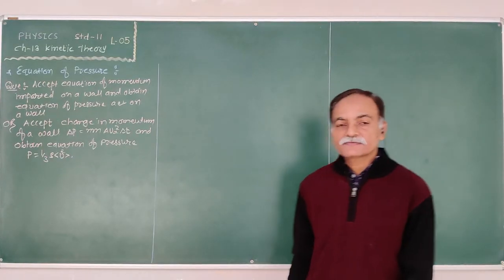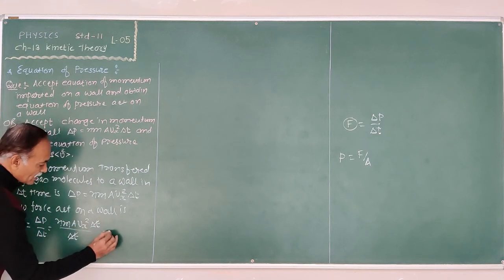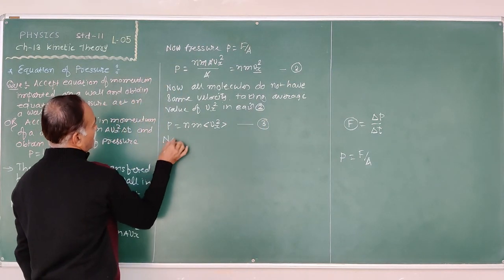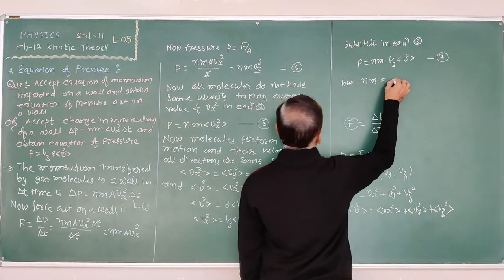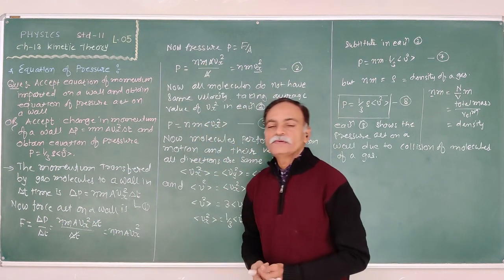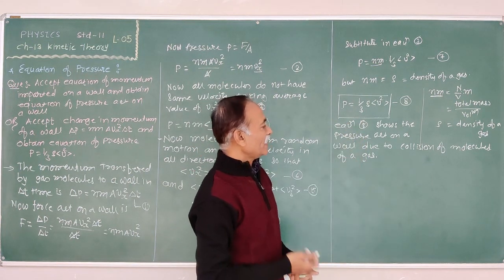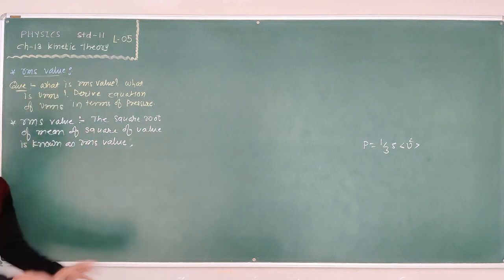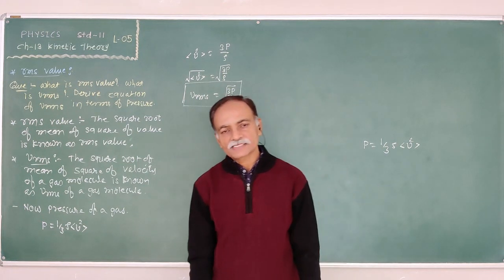CLASS 11 ENG MED PHYSICS | CH:13KINETIC THEORY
EQUATION OF PRESSURE